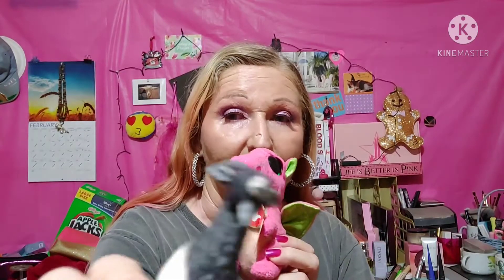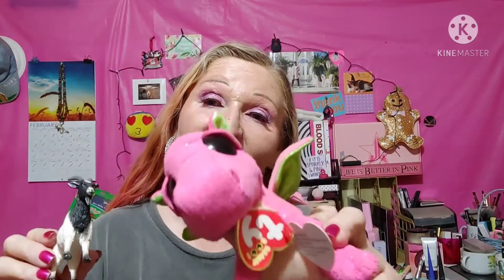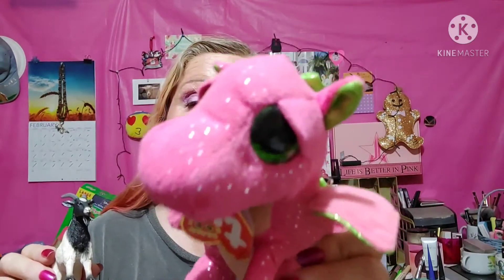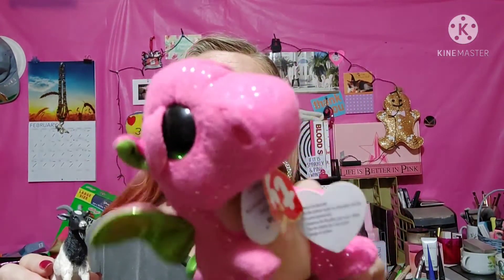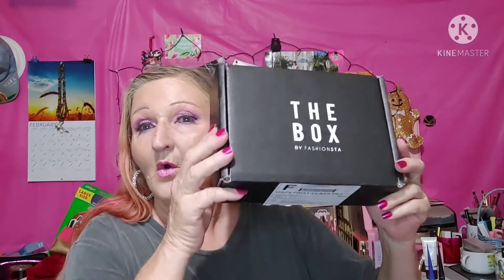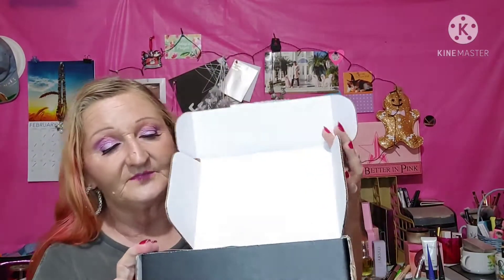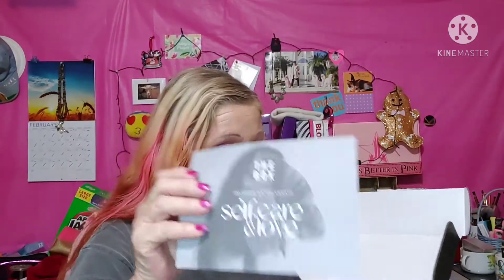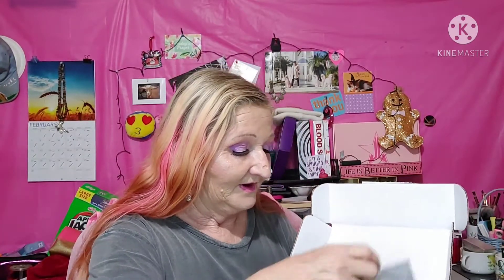Fashionsta The Box 🤔🐐🐉